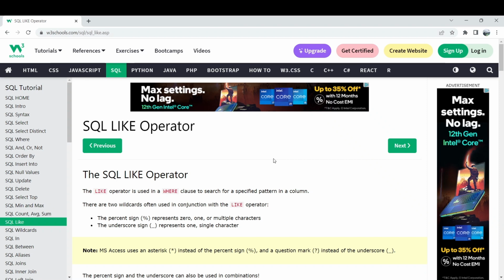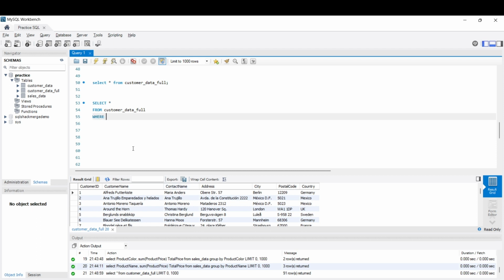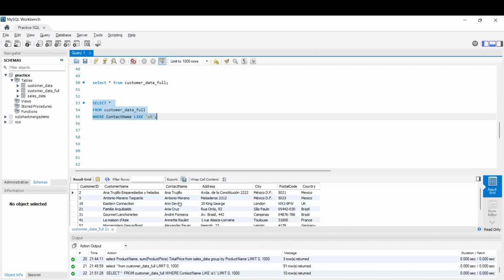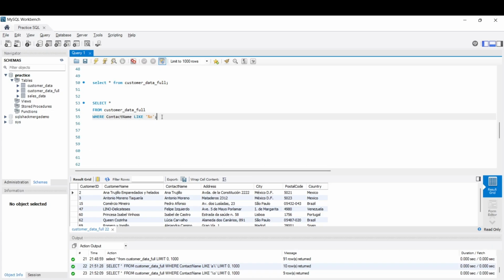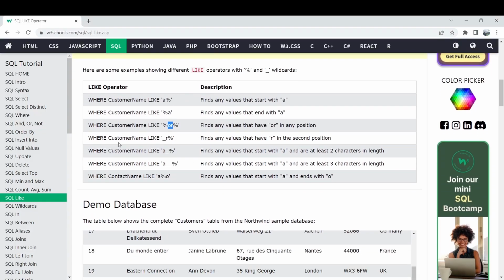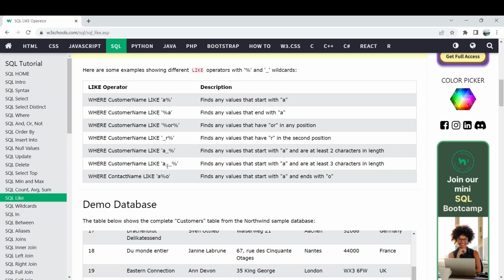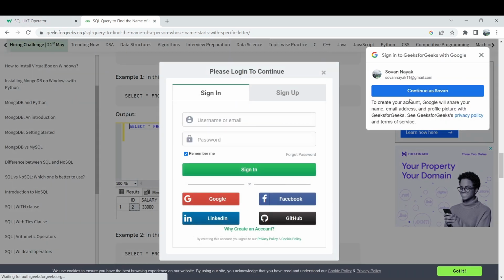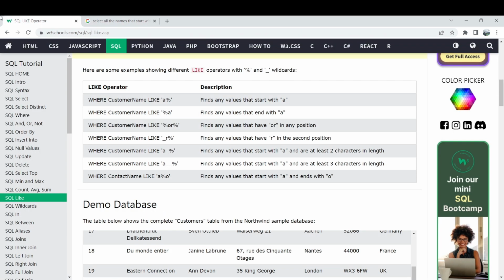SQL LIKE Operator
The LIKE operator in SQL is used to search for a specified pattern in a column. It is often used with the WHERE clause to filter rows based on a pattern match

The LIKE operator is particularly useful when you want to perform partial string matching or search for specific patterns within textual data.